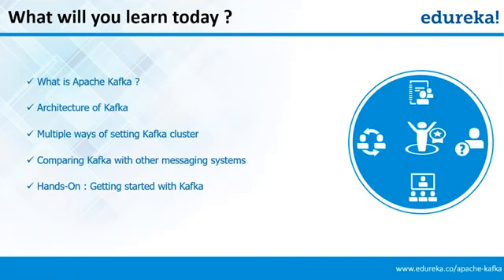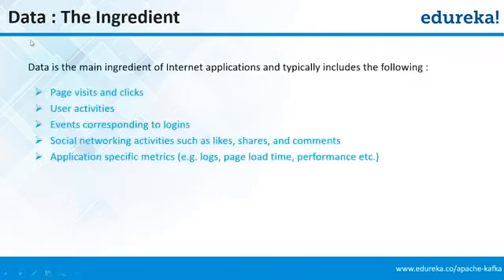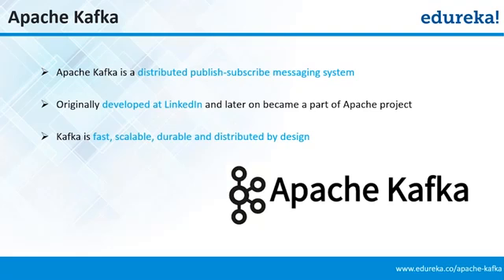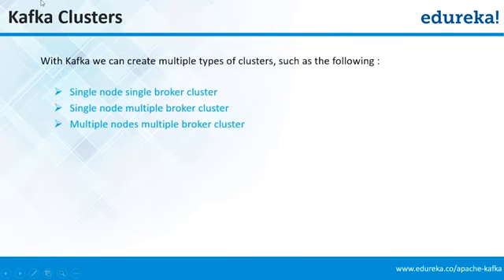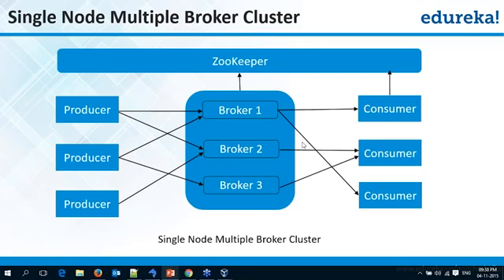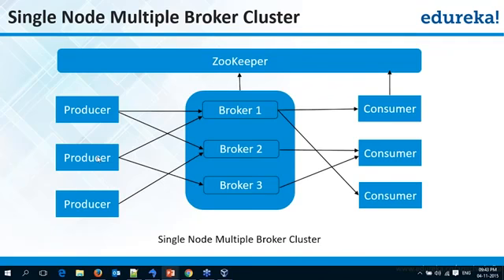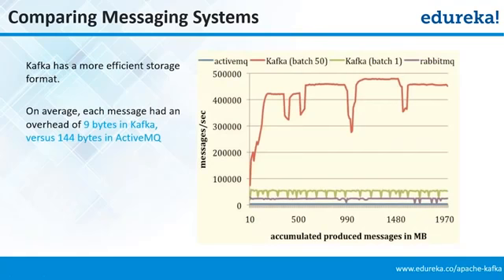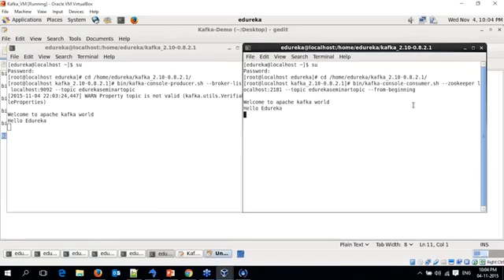Apache Kafka Tutorial - 1 | What is Apache Kafka? | Kafka Tutorial for Beginners - 1 | Edureka